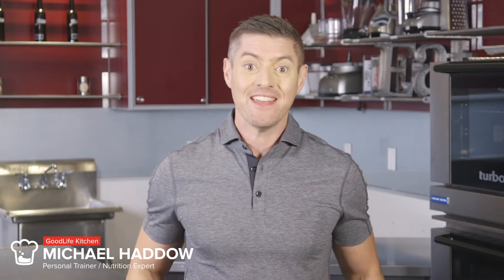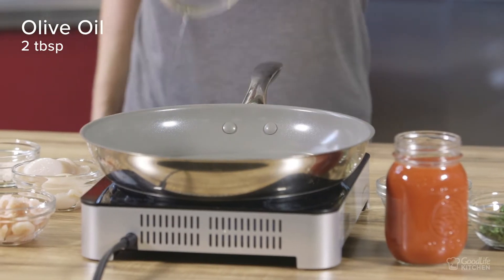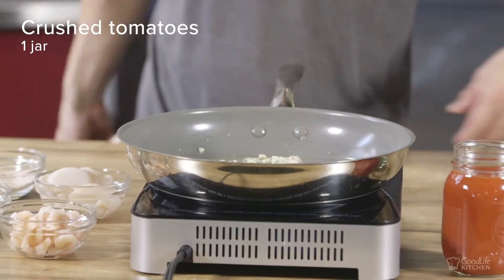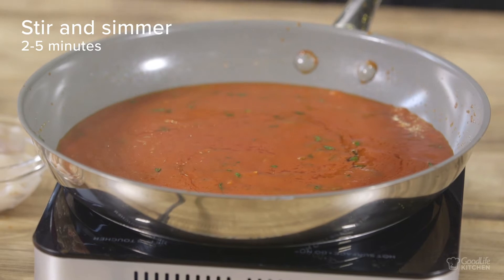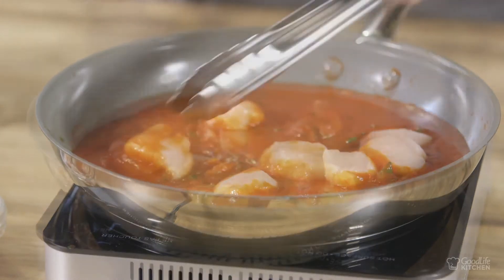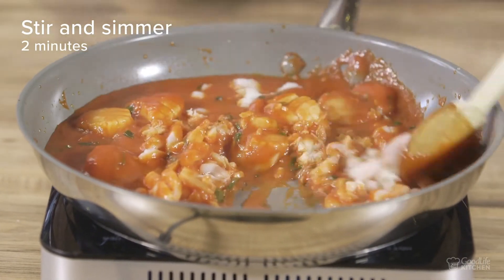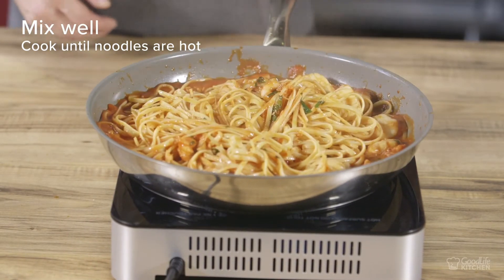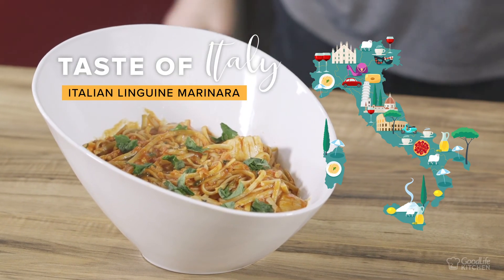GoodLife Kitchen: International Foods-Italy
Take a trip to Italy without leaving your kitchen!
This classic pasta dish will satiate your cravings without the long flight over the ocean. Personalize it with your favourite veggie add-ins, or swap in your preferred noodles.